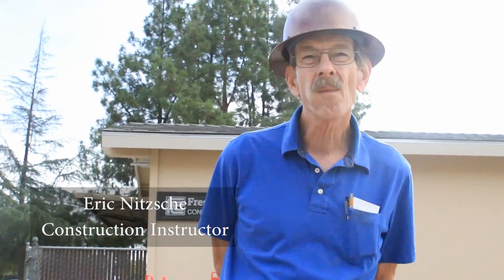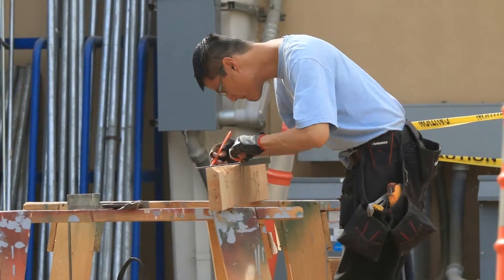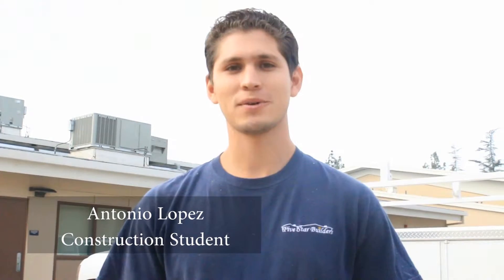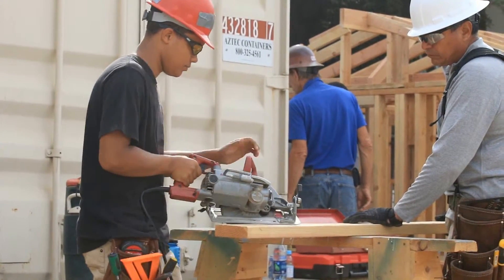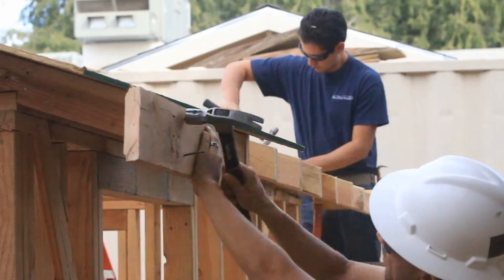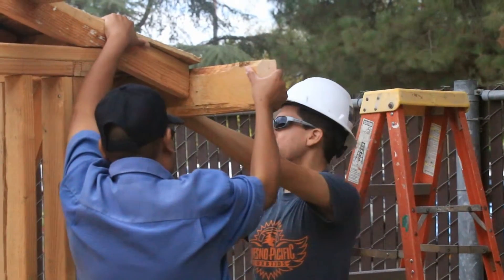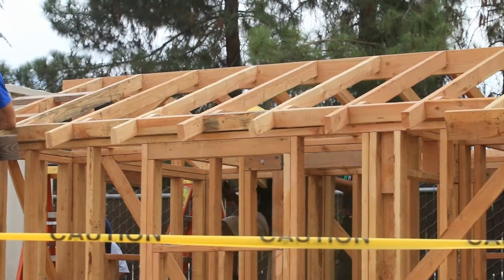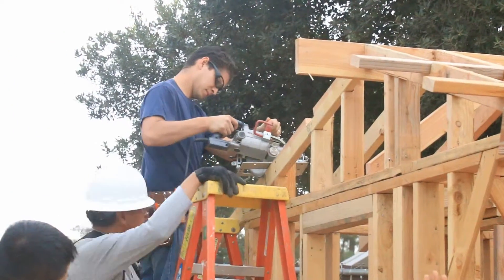Fresno City College Construction Program